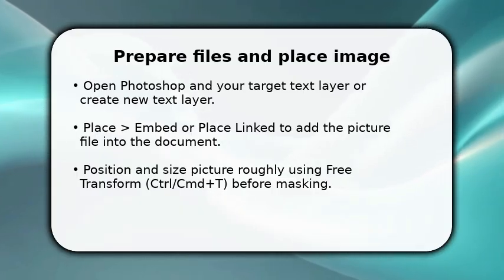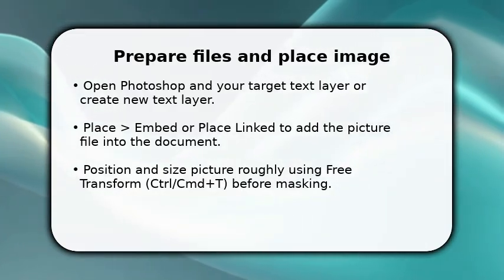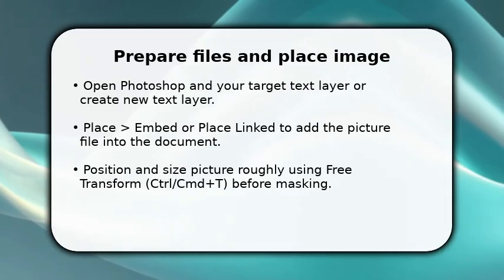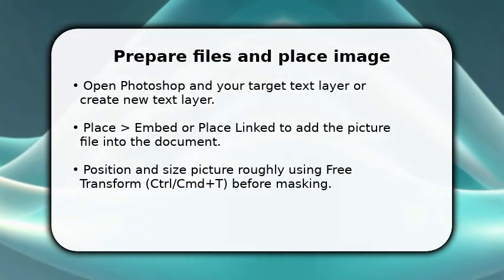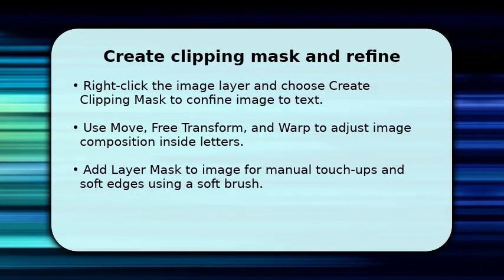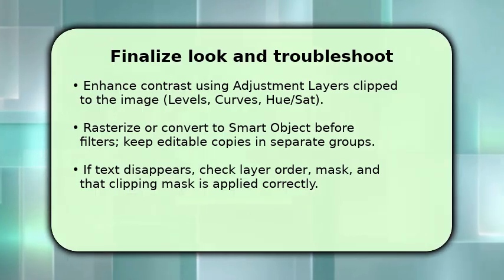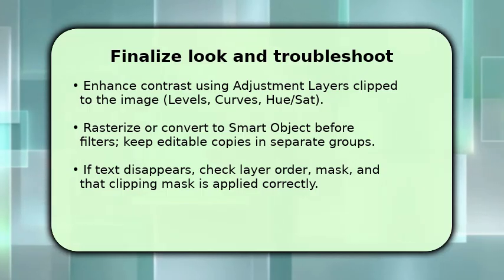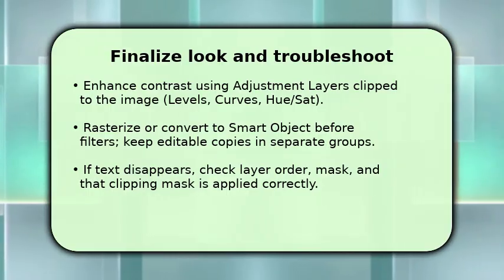How to Add Picture in Text Photoshop (updated)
Learn the step-bythy process of adding pictures into your text in Photoshop with our latest tutorial. Discover techniques for seamless integration, perfect alignment and styling to enhance digital projects.